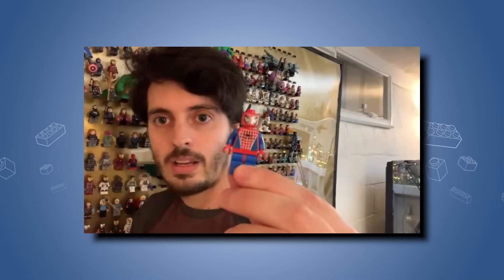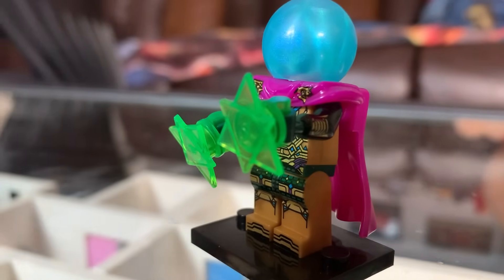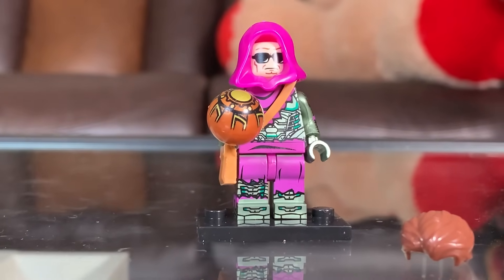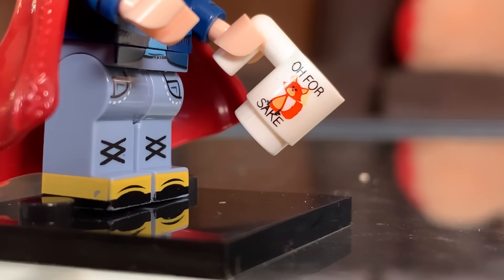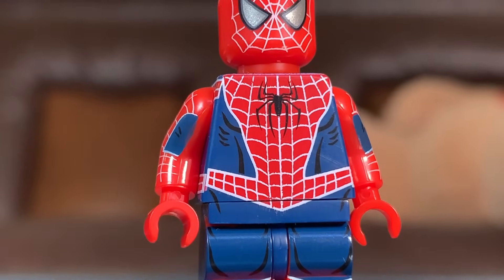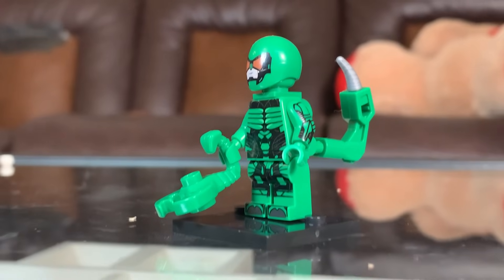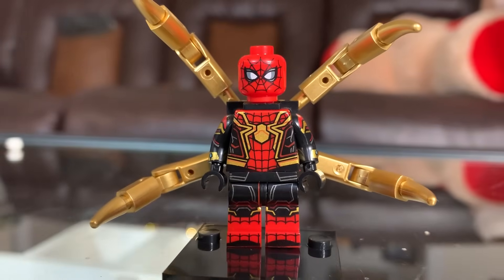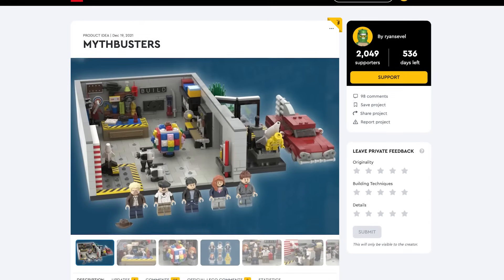The WEIRDEST Knock-Off LEGO Spider-Man Minifigures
Thanks to everyone who submitted their knock-off Spider-Man figures! Spider-Man No Way Home only has 1 official LEGO set so far, but that doesn't stop the flood of knock-off figures! Which are good, which are bad, and which are the weirdest?